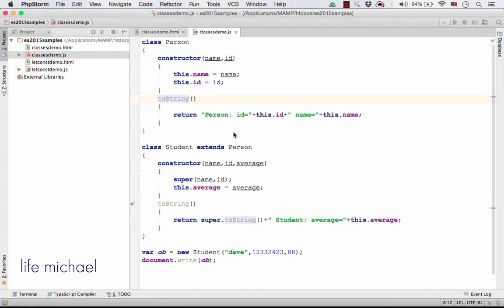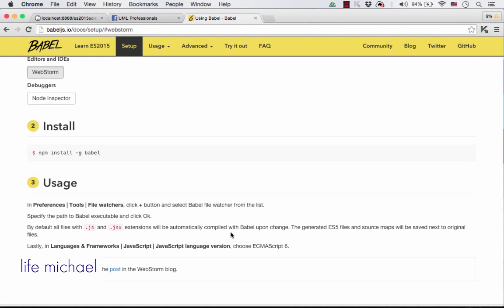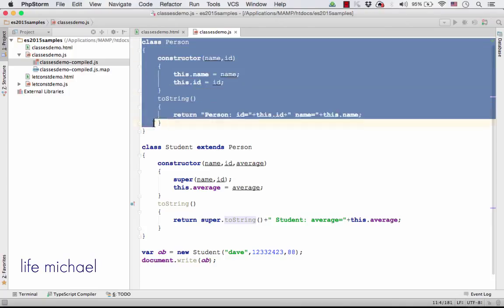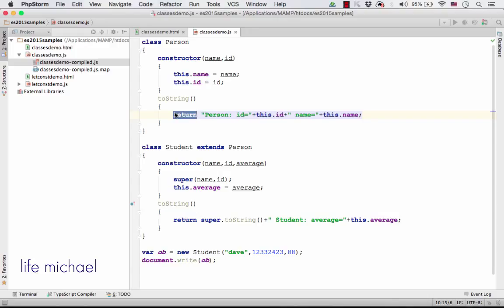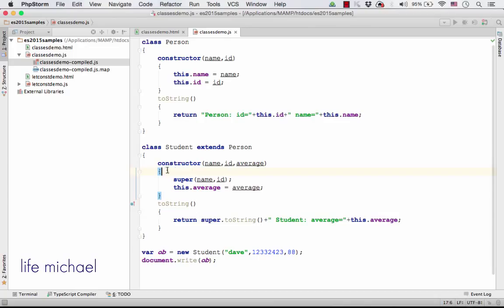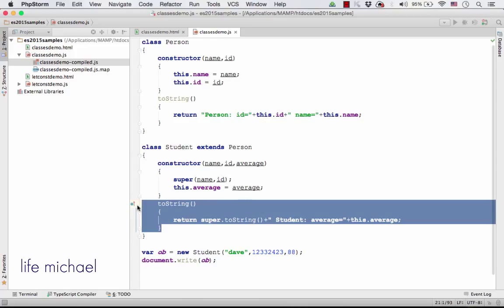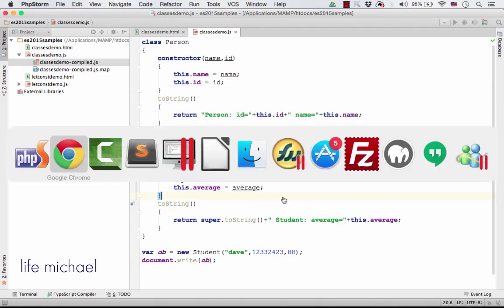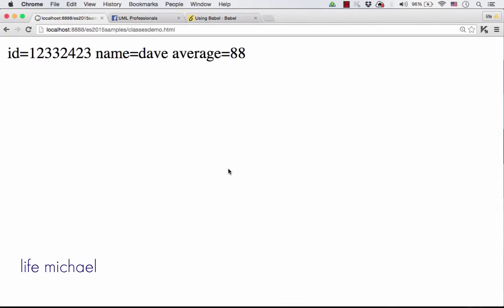Define Classes in ECMAScript 2015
ECMAScript 2015 allows us to define classes as well as classes that extend others. This short video clip shows how to do them.